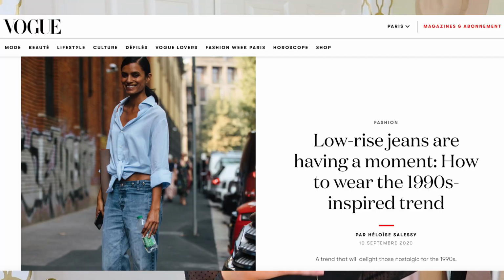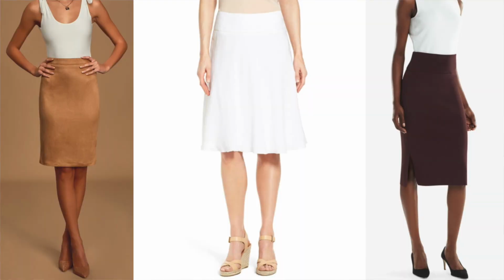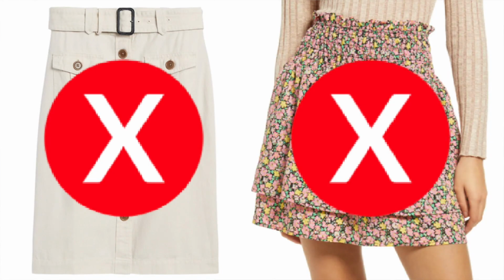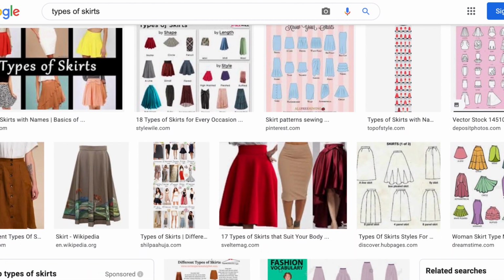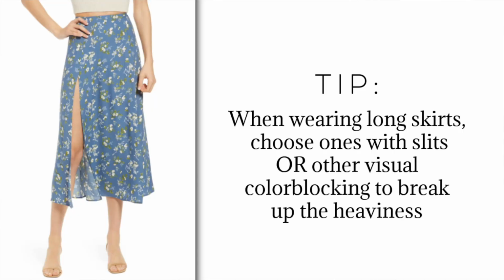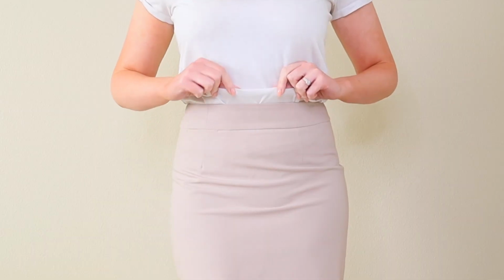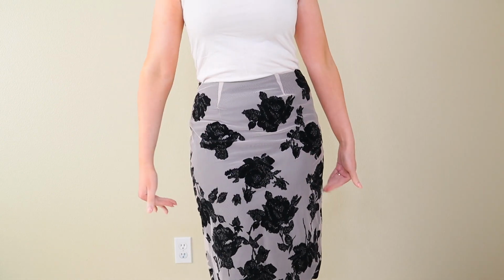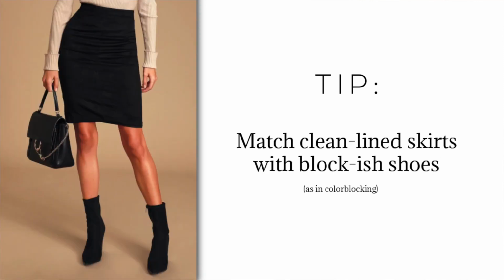Must-Know Tips for Styling Skirts with Short Torso Long Legs Body Shape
Short torso long legs? Here’s how to style skirts for you body shape.

***OPEN FOR LINKS & MORE INFO!***

Everything is size 4/small/27 and TTS unless noted

*Bodysuit (from last year. Similar from same brand linked)

IMAGES SHOWN :)

OTHER SHORT TORSO LONG LEG VIDEOS YOU’LL LOVE :)

WHAT’S YOUR VERTICAL BODY SHAPE?

Height: 5’5”
Waist: 27”
Bra Size: 32DD
Hips: 37”
Inseam: 27.5”
Normal Sizes: 4-6, 27, small
Weight: 130lbs
Short torso/short waisted body type
Slight hourglass figure

All opinions are my own. They don’t affect the price you see or pay.

XOXO JB